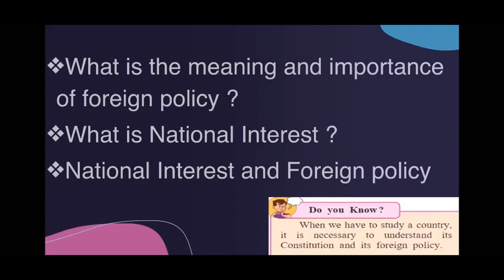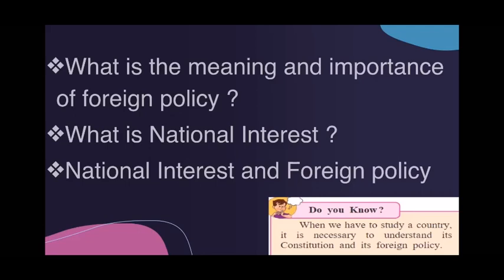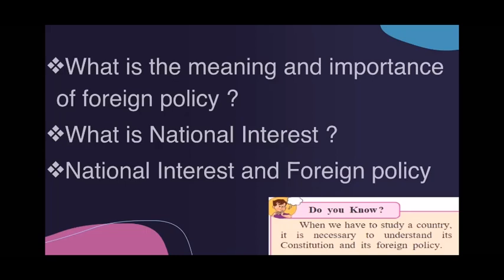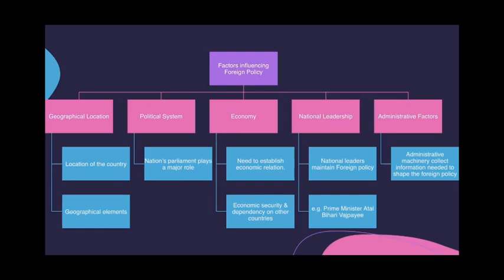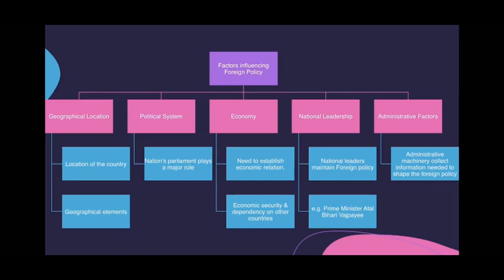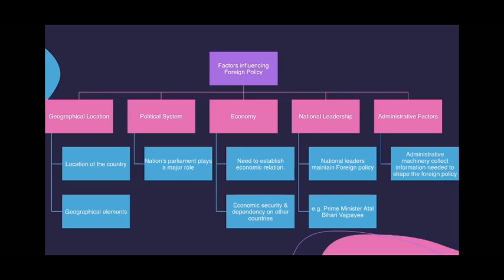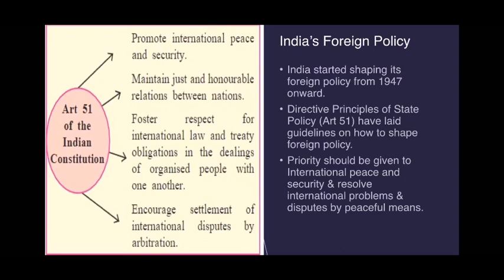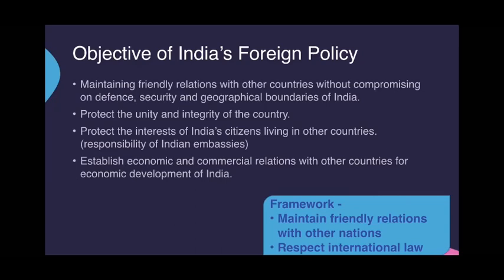Std IX (Class 9) / Maharashtra Board / Political Science / India’s Foreign Policy – Part 1